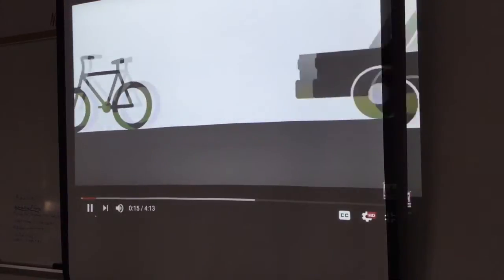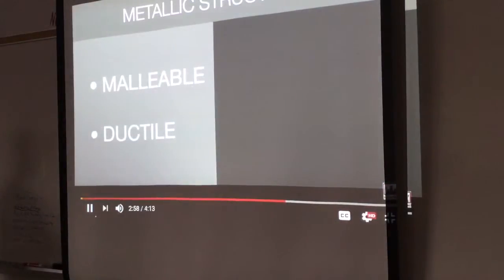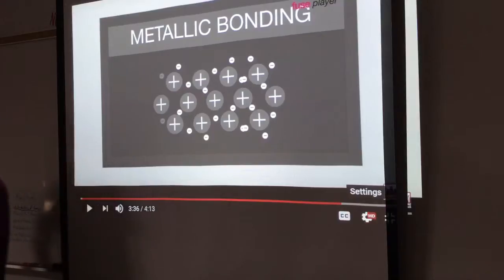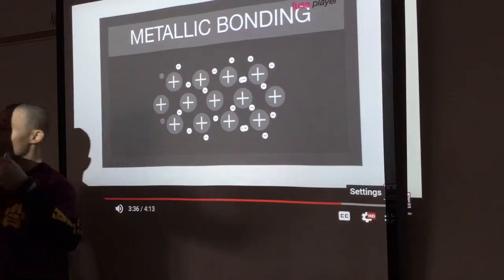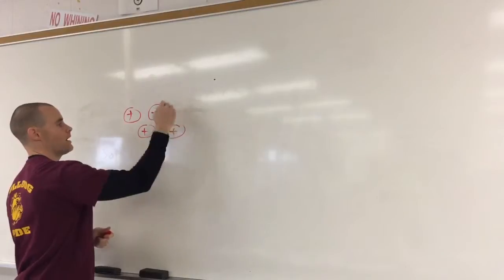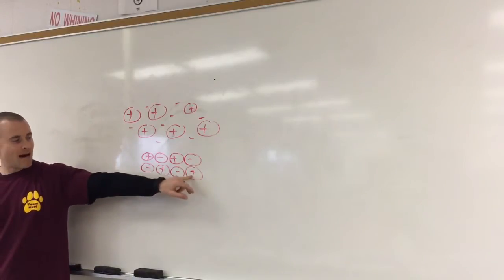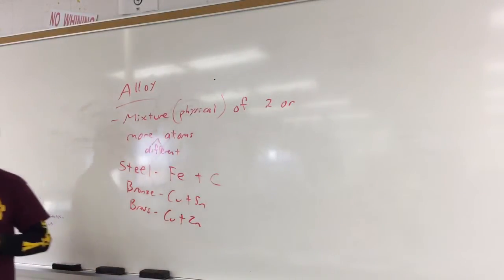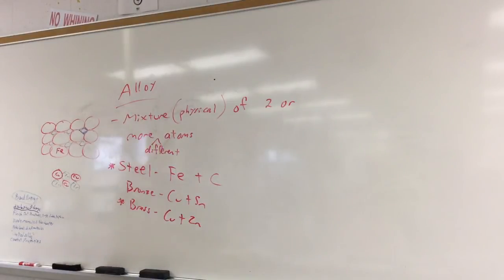2/10/17 Per 2 chem